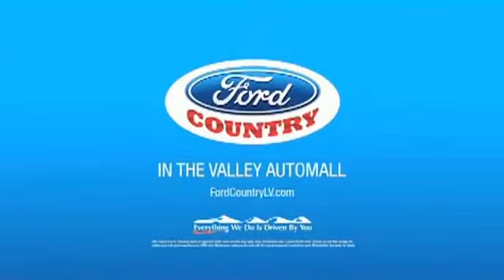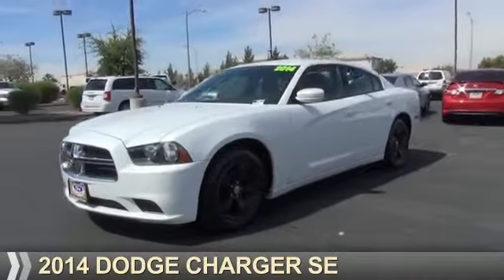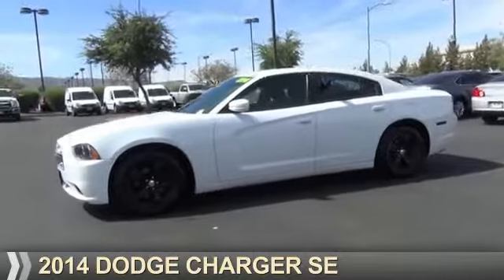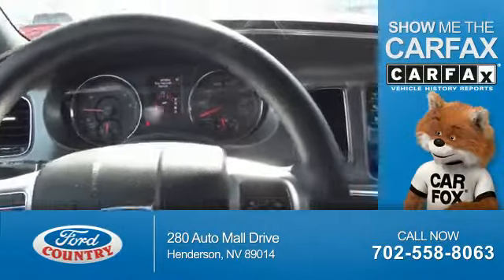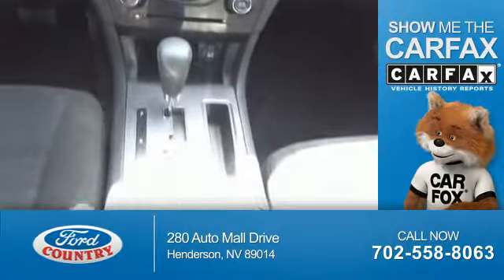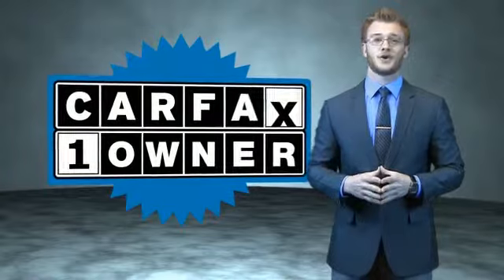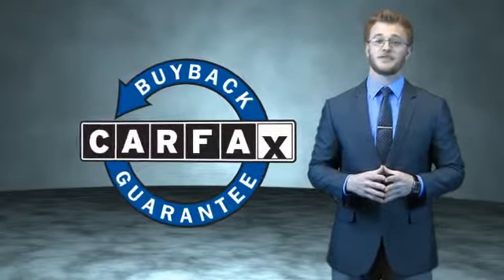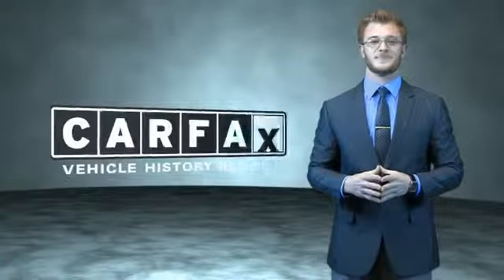2014 Dodge Charger P8023 - Henderson NV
Year: 2014
Make: Dodge
Model: Charger
Trim: SE
Engine: 3.6 liter 6 cylinder
Transmission: Automatic
Color:
Mileage: 43715
Address:
VIN:2C3CDXBG6EH240911